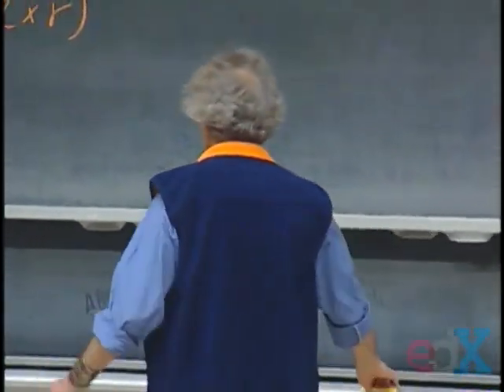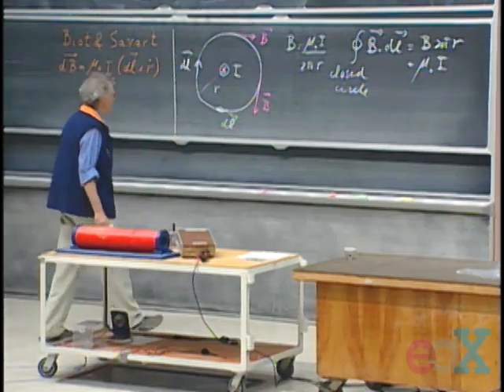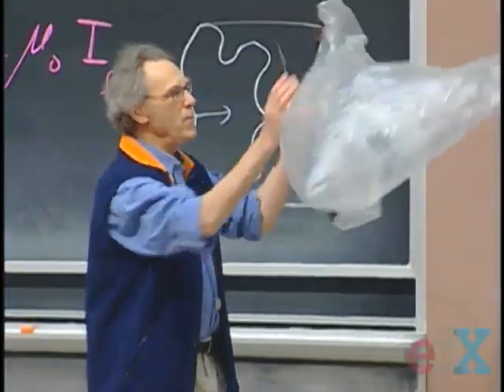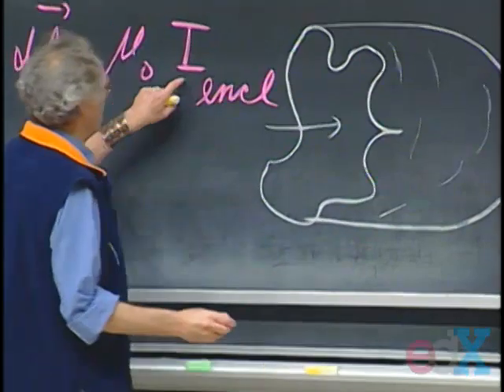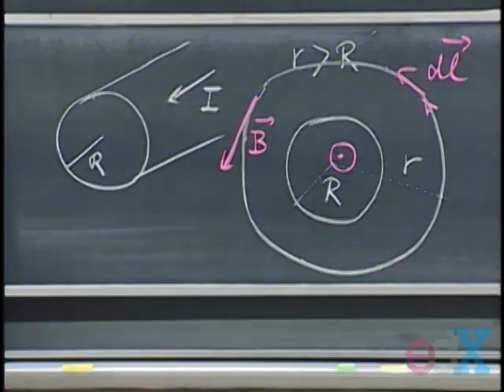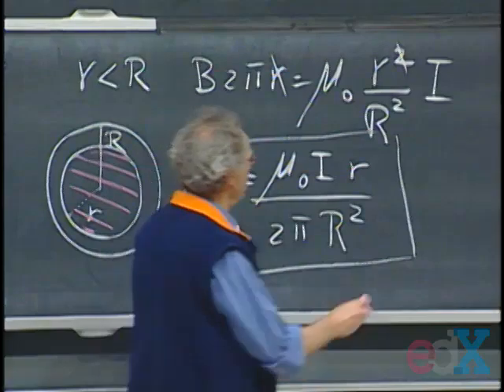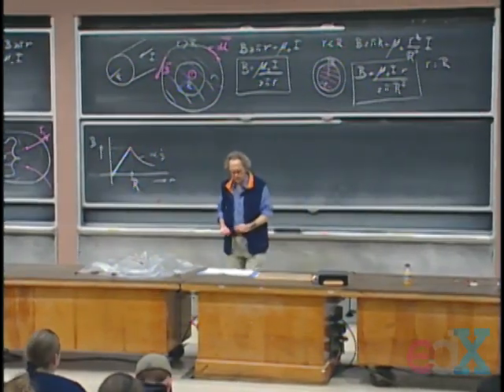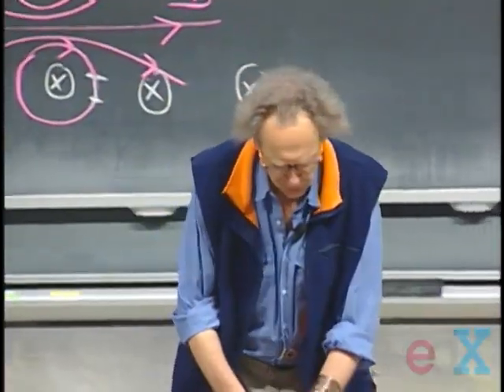8.02x - Lect 15 - Ampere's Law, Solenoids, Kelvin Water Dropper (revisited)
Ampere's Law, Solenoids, Revisit the Kelvin Water Dropper (great demo)
THE NEXT LECTURE (#16) IS A MUST! IT WILL OPEN YOUR EYES.